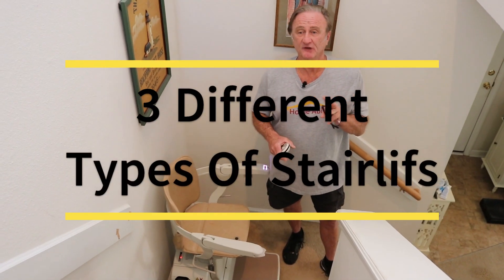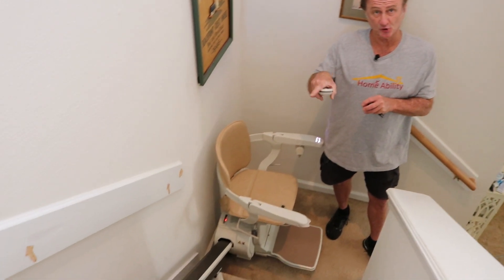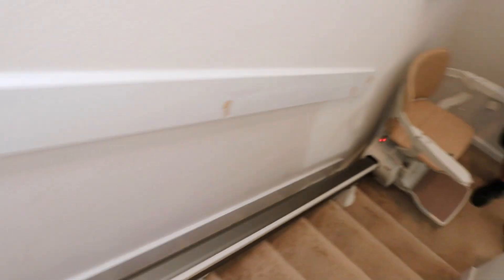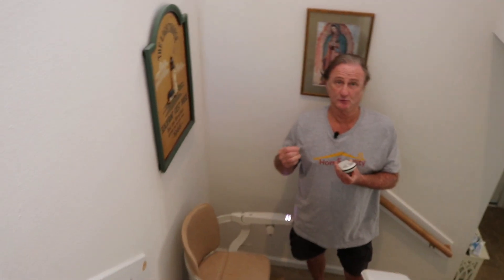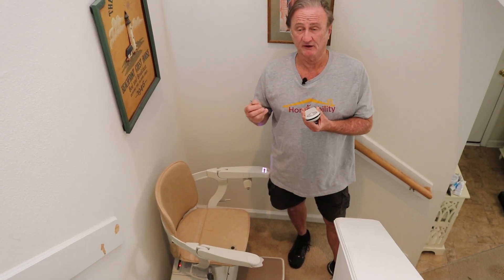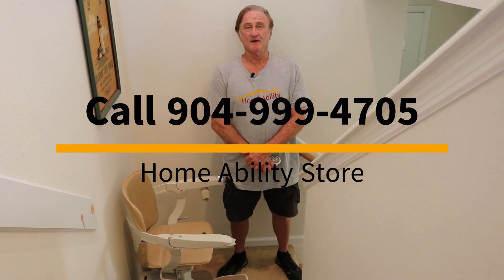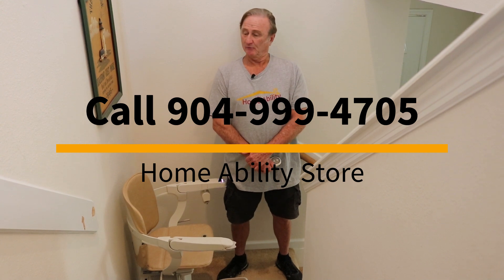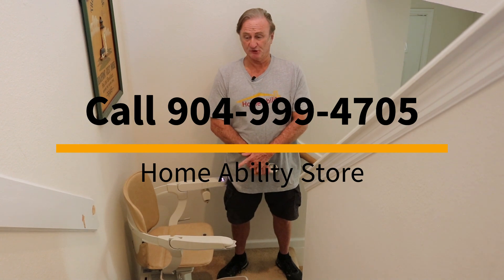There are 3 Types Of Stairlifts Available At The Home Ability Store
Straight Stairlifts, Curved Stairlifts, and Outdoors Stairlifts are available at the Home Ability Store In Jacksonville, FL. We customize all stairlifts to fit your personal needs.